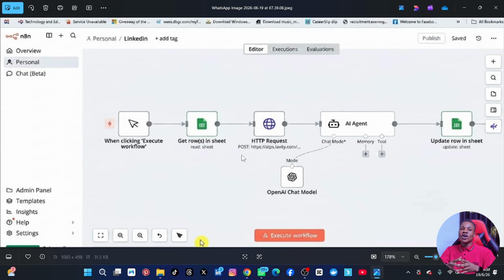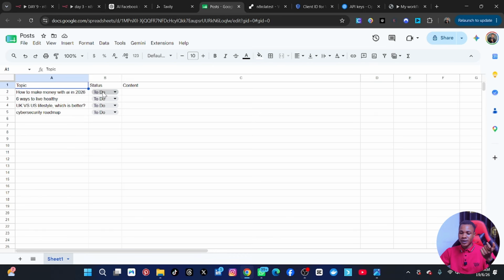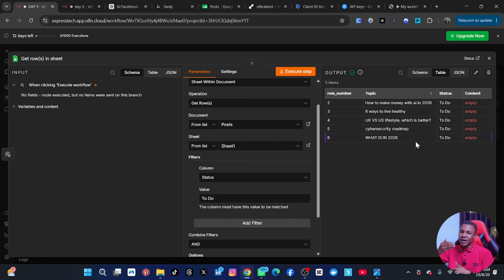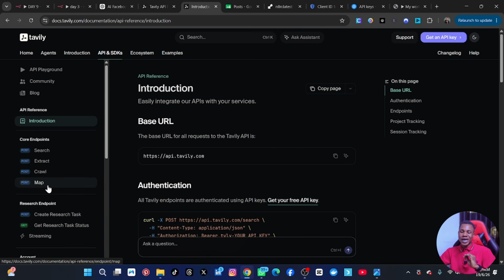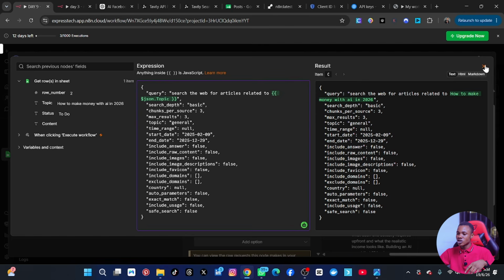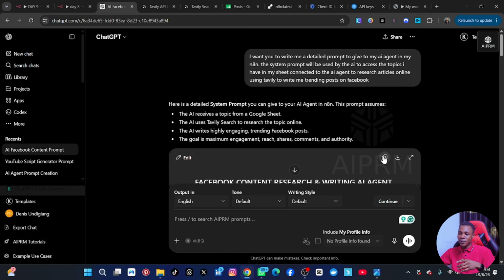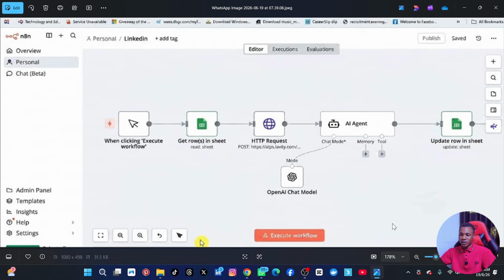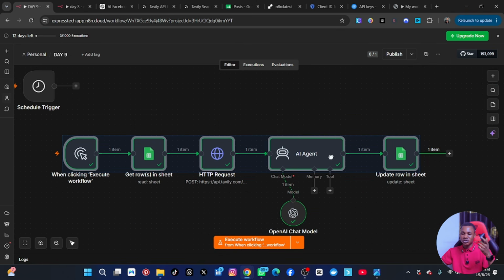Build an Automated Content Generator Agent in n8n Using HTTP Requests (Day 9/30-Day AI Automation)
In this video, you will build a fully automated content generator agent in n8n that runs on a schedule.

The workflow pulls content topics from Google Sheets, performs live web research using an HTTP Request with Tavily, passes the research into an AI Agent powered by OpenAI, and then writes the generated content back into Google Sheets.

This lesson shows how to move beyond manual prompting and build a system that researches, thinks, and creates content automatically.

Perfect for content calendars, research summaries, newsletters, and social media pipelines.

Watch, build along, and deploy your own content engine.